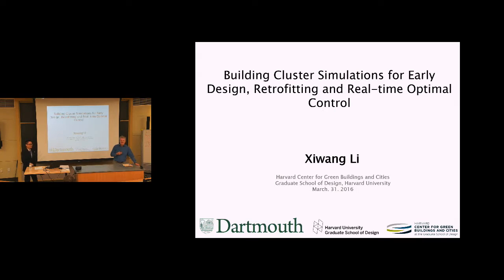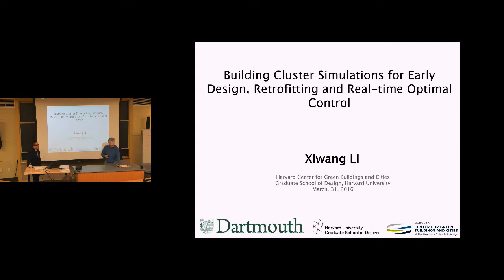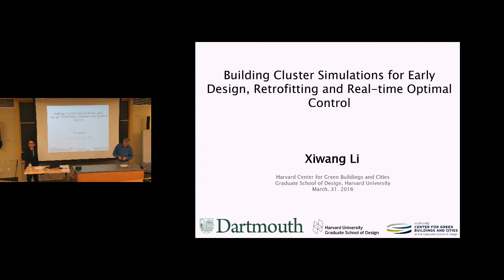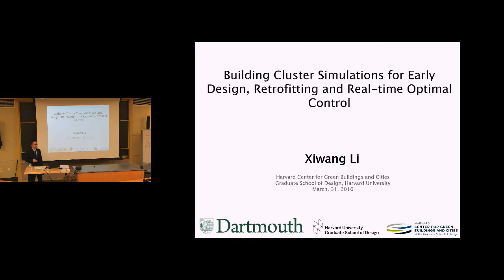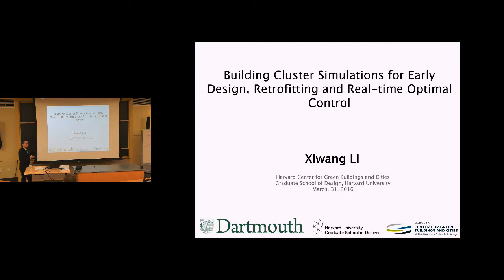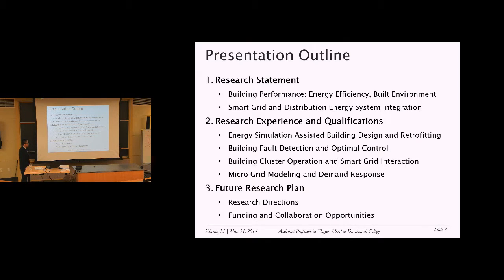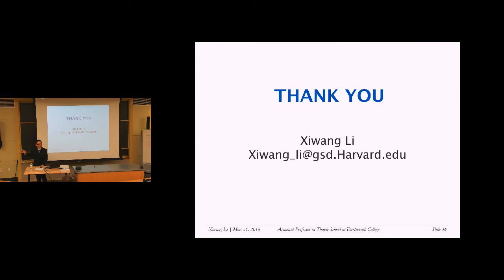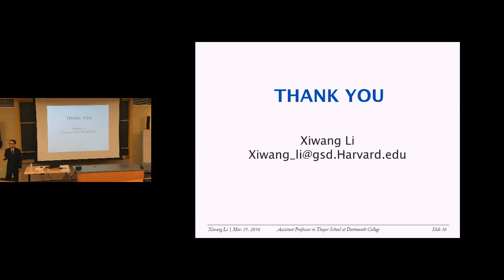Building Cluster Simulations (Jones Seminar 2016)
Dartmouth's Jones Seminar on Science, Technology, and Society.
"Building Cluster Simulations for Early Design, Retrofitting and Real-time Optimal Control."
Xiwang Li, Postdoctoral Fellow, Harvard Center for Green Buildings and Cities.